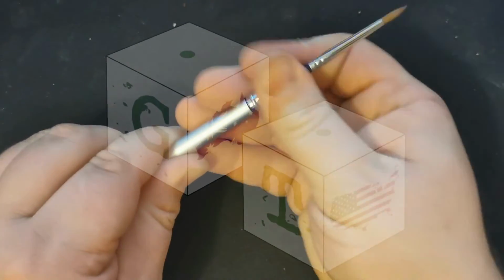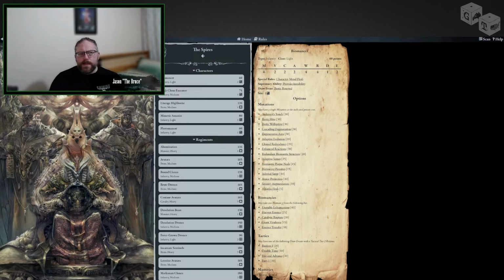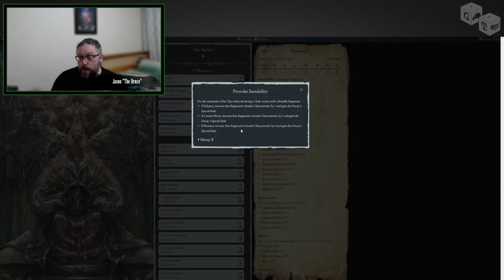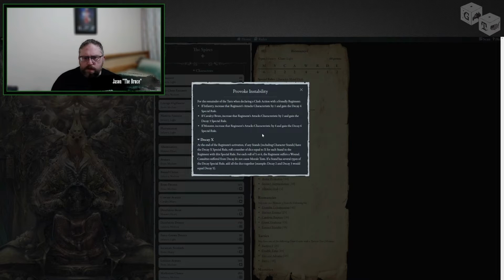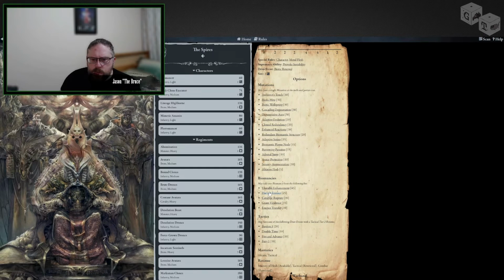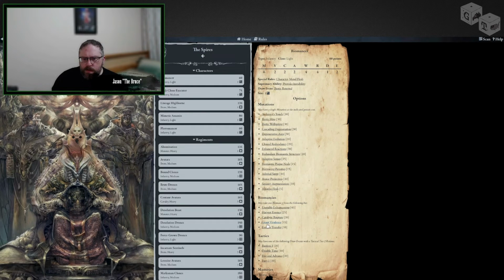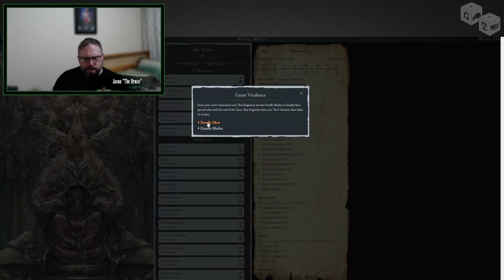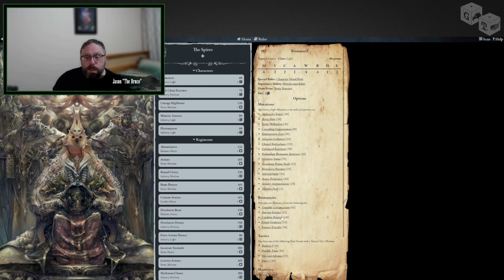Prepare For Conquest: 24 - Spires Biomancer Rules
In today's video we return to the game of Conquest this time taking a look at the villains of the lore The Spires beginning with The Biomancer.